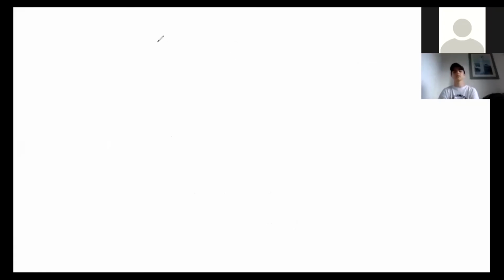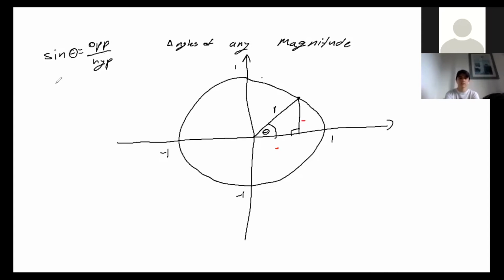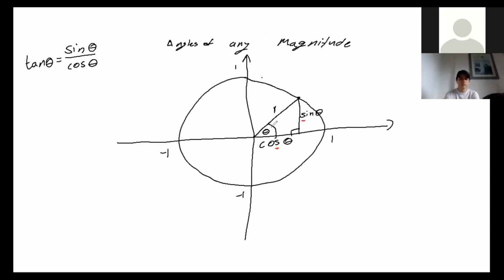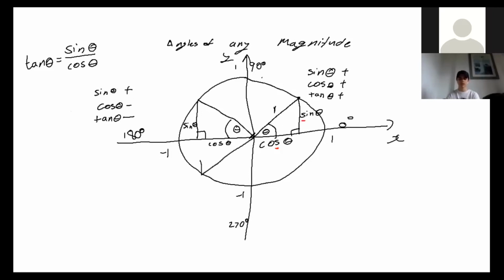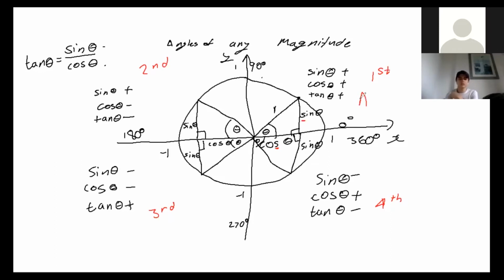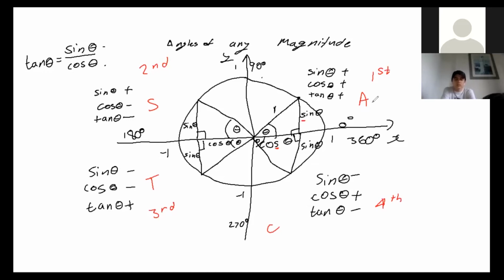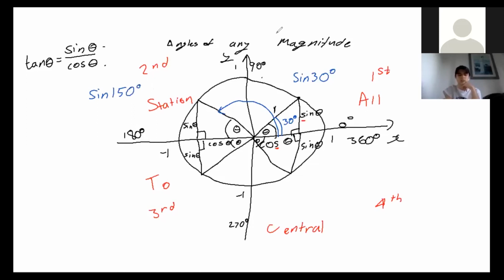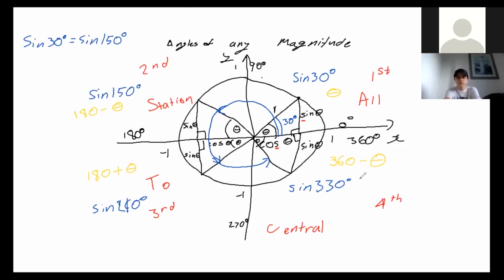Aaron 060420 Year 10 Trigonometry Sine Rule